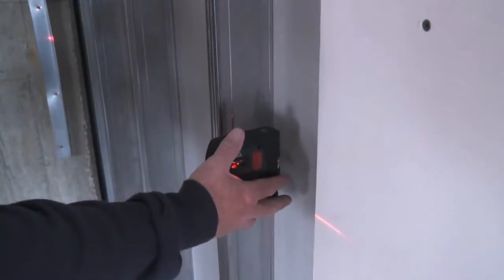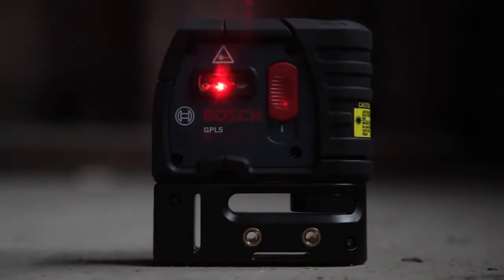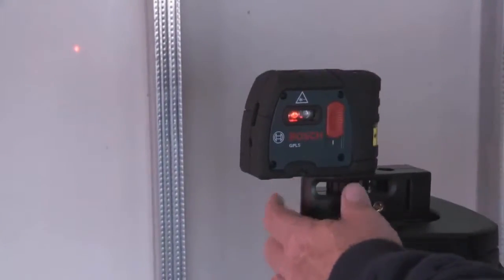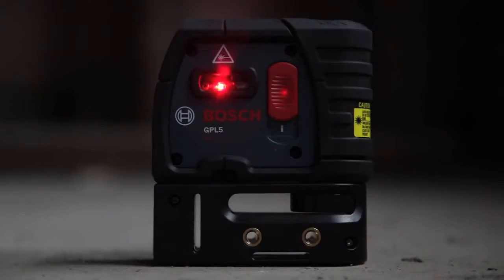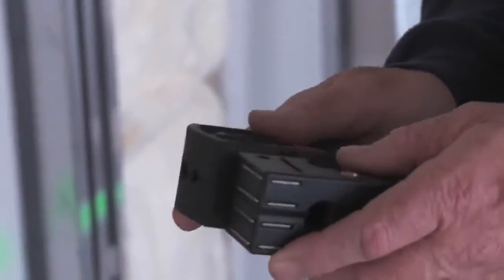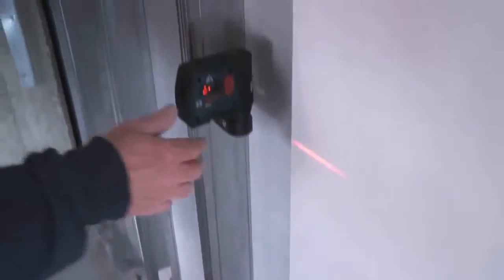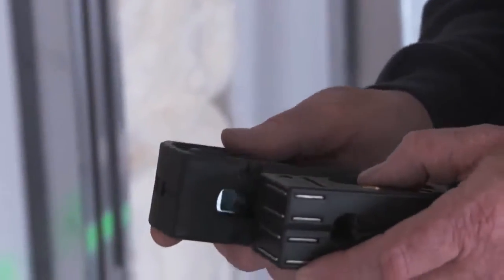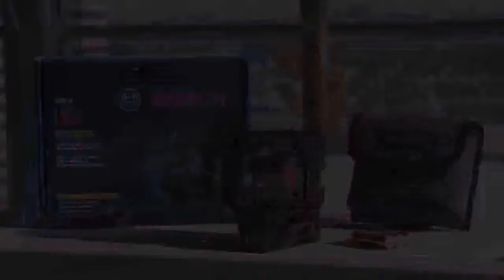Лазерный отвес Bosch GPL 5 Professional (0601066200)